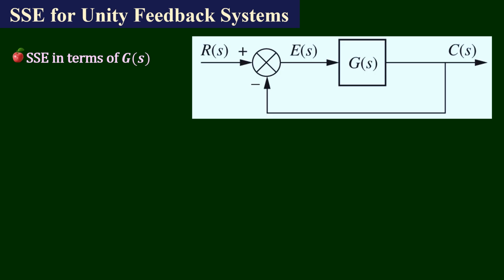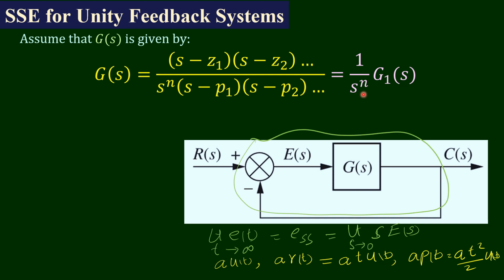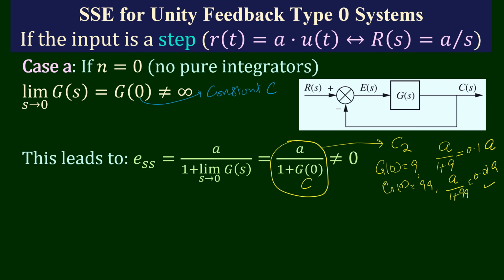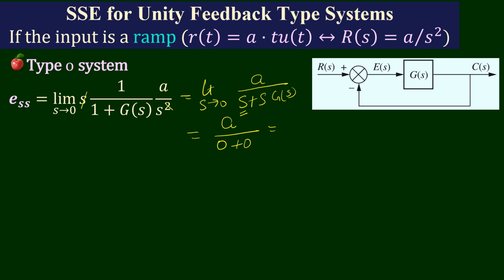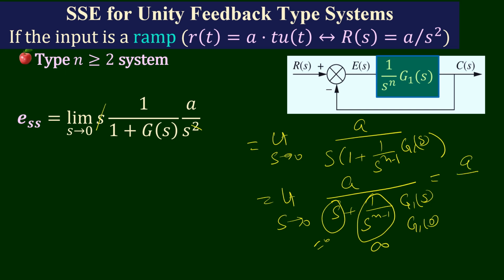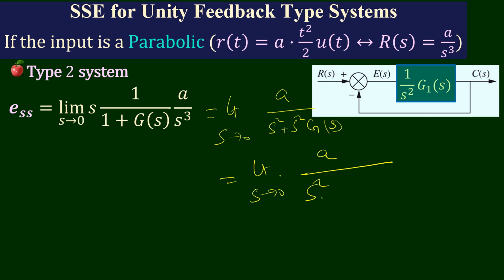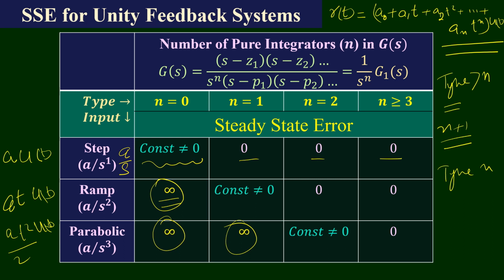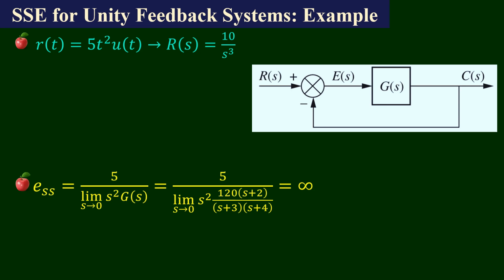Type of systems in steady state error perspective